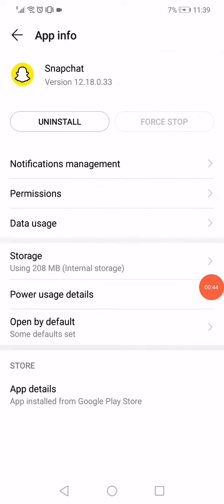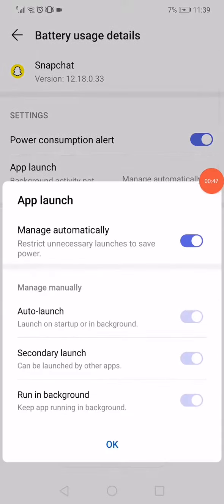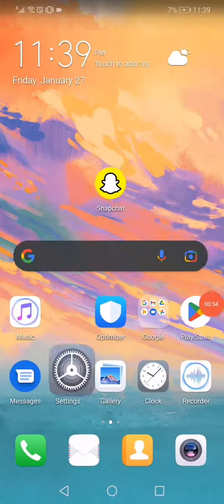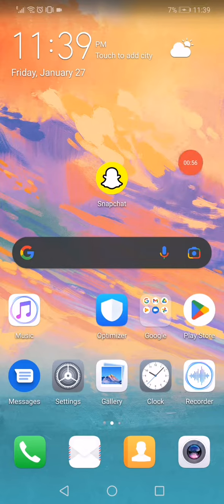How To FIX Snapchat Is a Camera App Not Working Glitch Error on Android and IOS